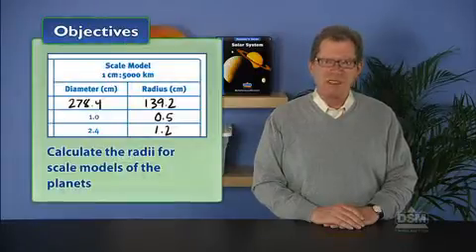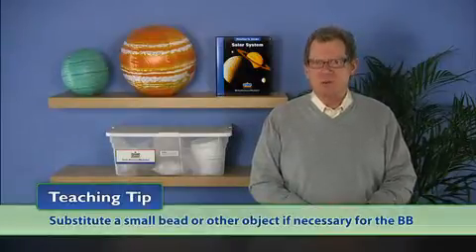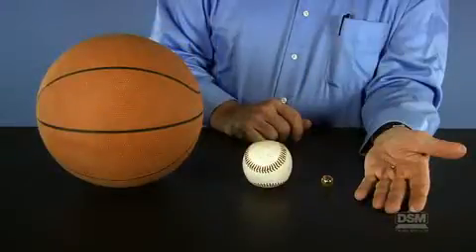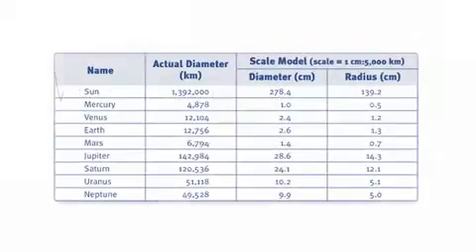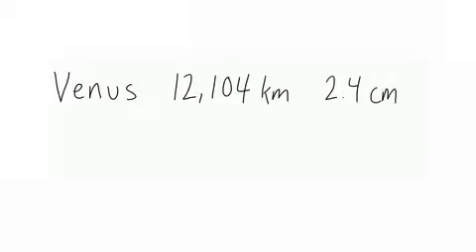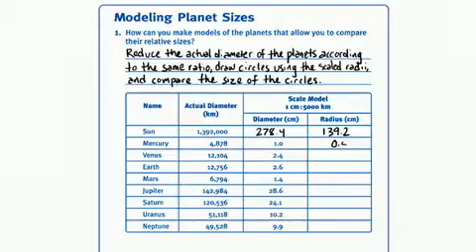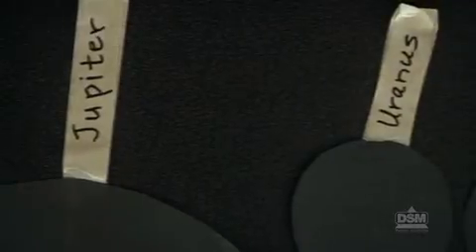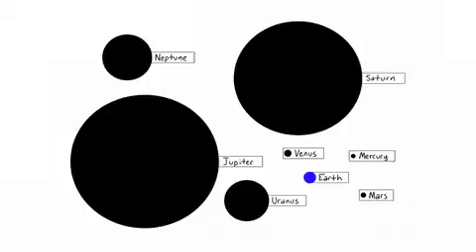Solar System - Activity 6: Modeling Planet Sizes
Students apply their experience in making circles and scale drawings to construct a scale model of each of the planets of the Solar System. The models help them visualize the enormous differences in size among the actual planets.